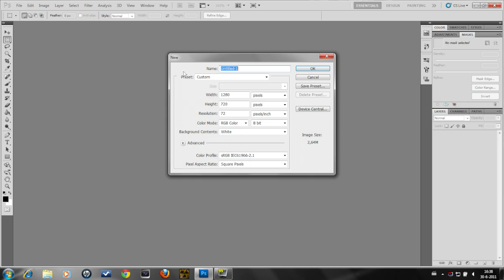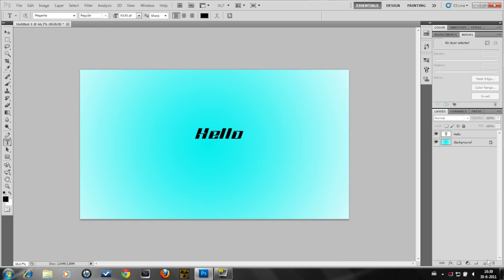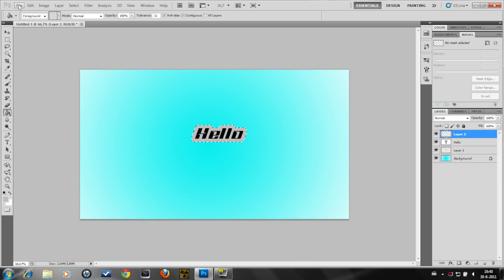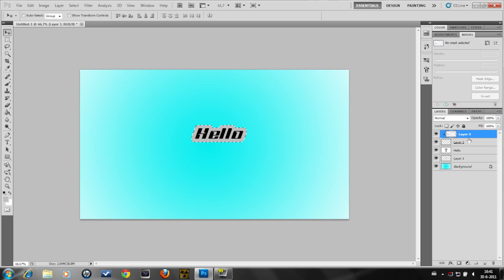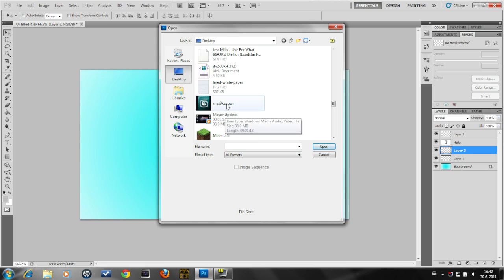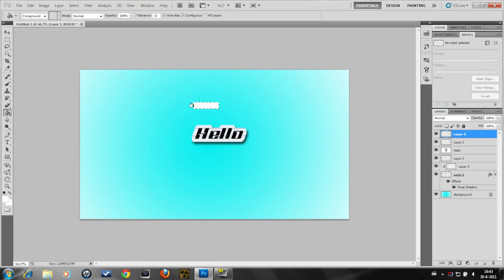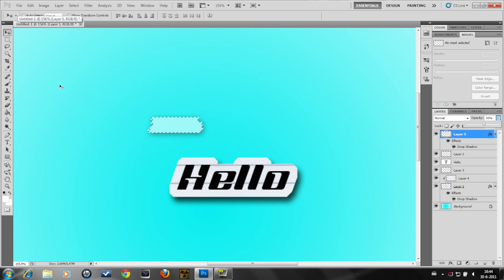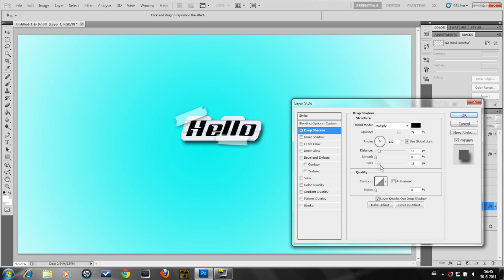GFX Tutorial: Paper Scotched to Background!